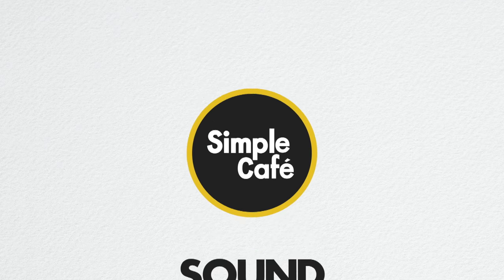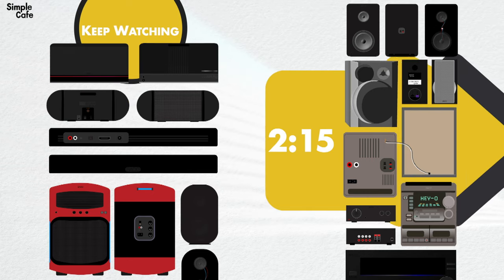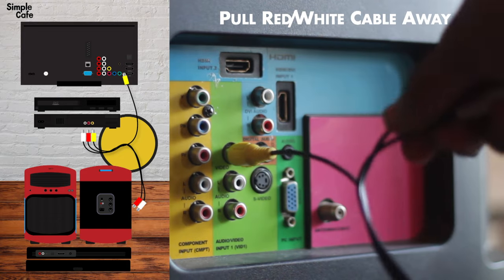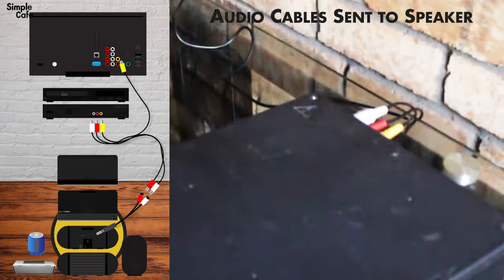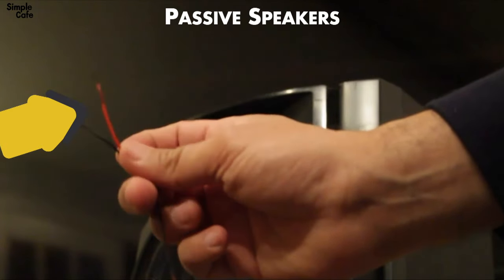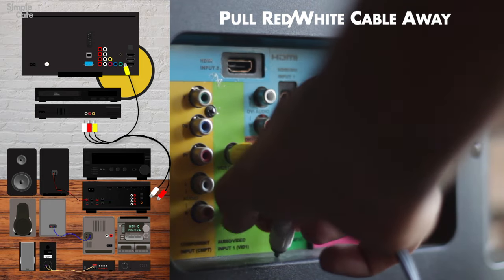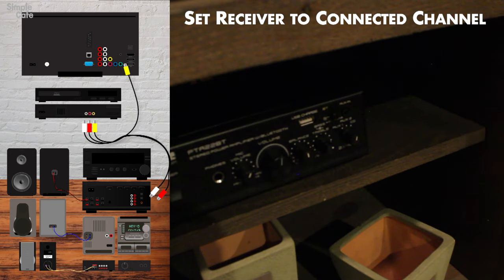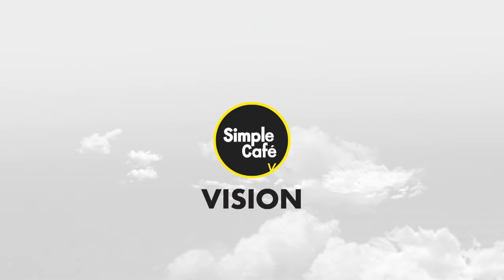Connect DVD Player to Speakers (for Beginners)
Here are some simplified and illustrated instructions for connecting your dvd player to your external speakers.

I highly recommend you follow this video as it will bring you much closer to a home theater experience!

Amazon Links for products in video:
1 - RCA to Aux splitter
2 - Mini Amp

CHAPTERS:
0:00-Intro
0:40-Connect powered/single speakers
2:15-Connect stereo receivers